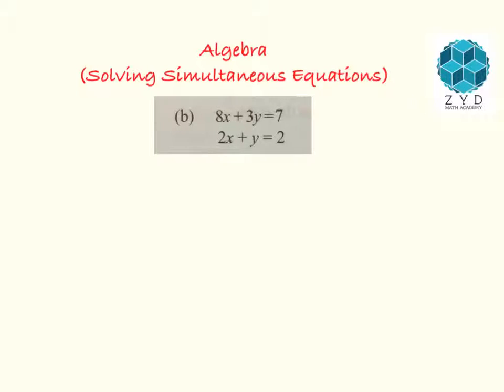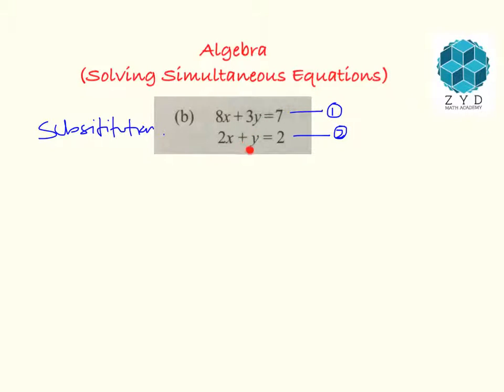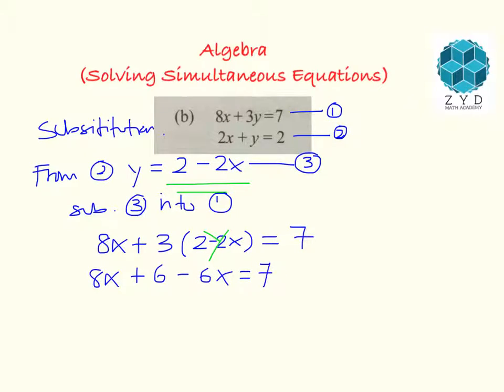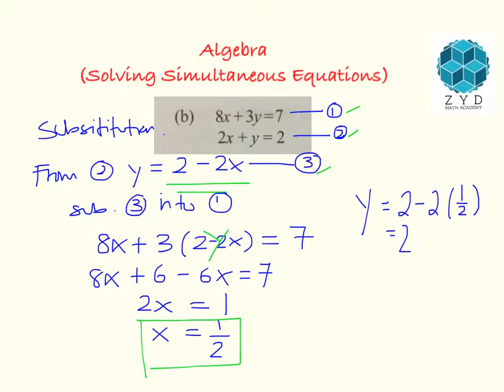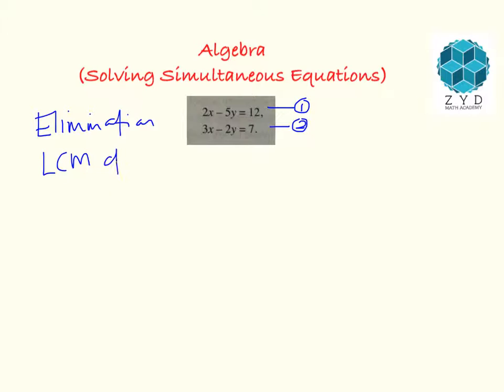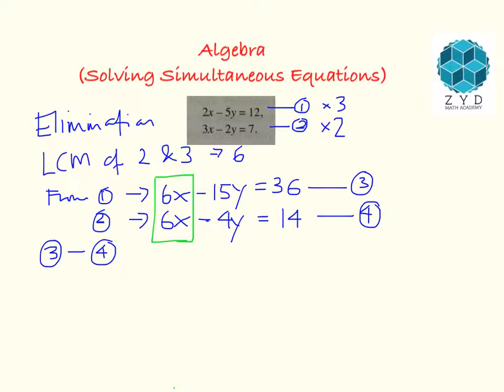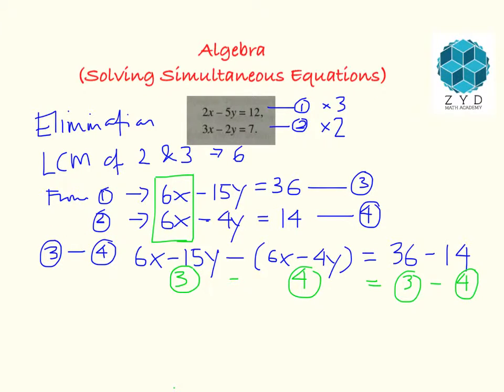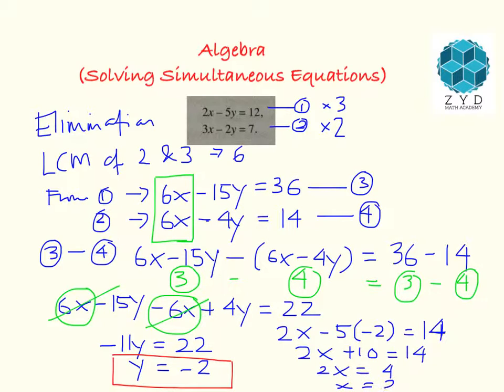13 Algebra Solving Simultaneous Equations